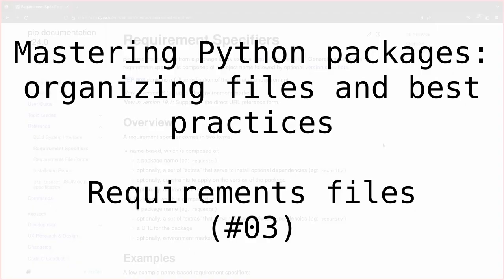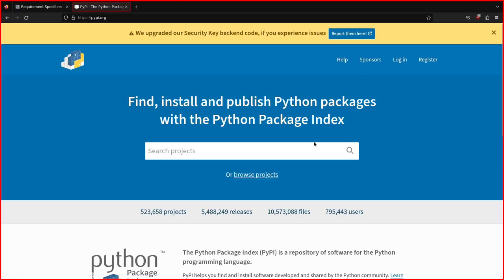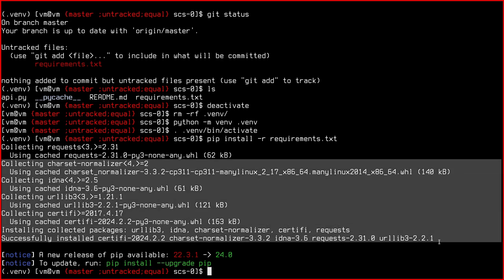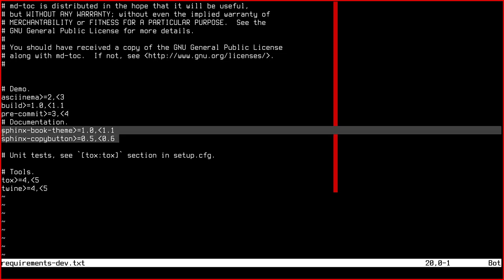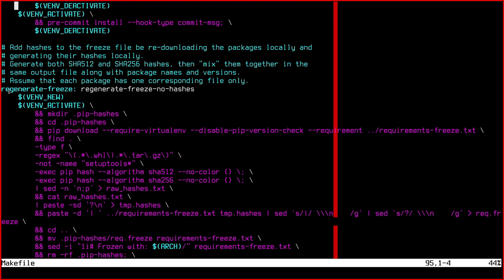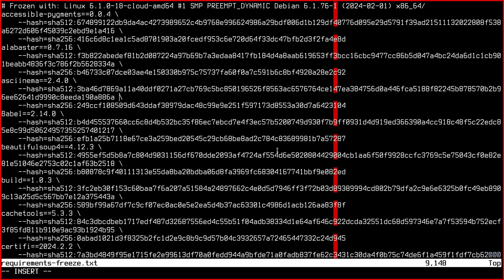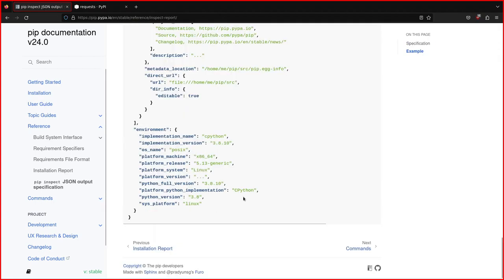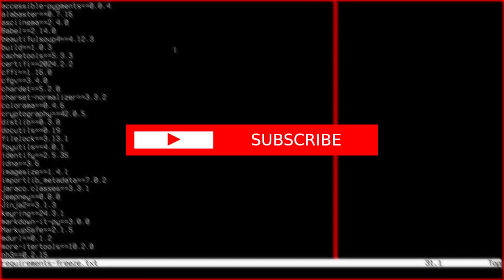Mastering Python packages: organizing files and best practices - Requirements files (#03)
Lesson #03 of the "Mastering Python packages: organizing files and best practices" course.

In this video we'll see:
- requirements files
- use of pip with the requirements files
- different types of requirements files: runtime dependencies, development dependencies, frozed packages
- use of checksums in requirements files (aspect of a reproducible Python environment)

All the content provided is freely available. You will find YouTube quizzes in the community tab.

Have fun :)

Quiz: see the community tab on this YouTube channel.

Links

CHAPTERS

0:00 Intro
0:15 Requirements files intro
4:27 Requirements file sytax
4:56 Requirements files in md-toc
7:42 A possible way to get reproducible environments
12:10 Conclusions
14:47 Outro